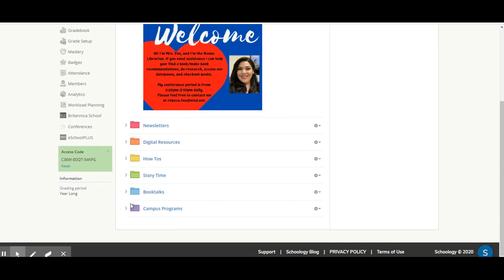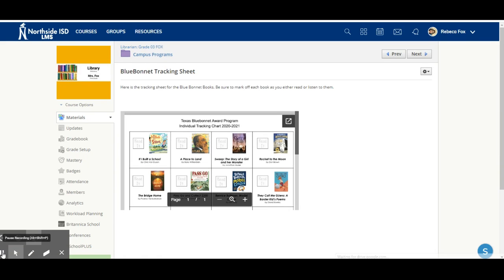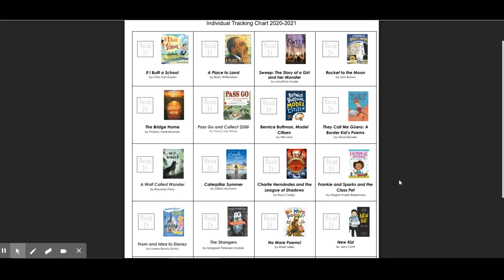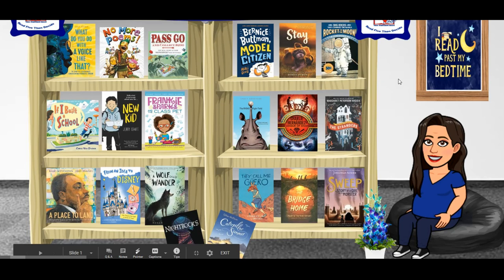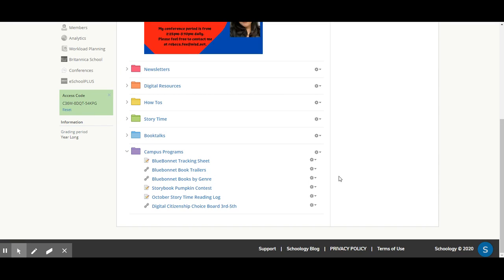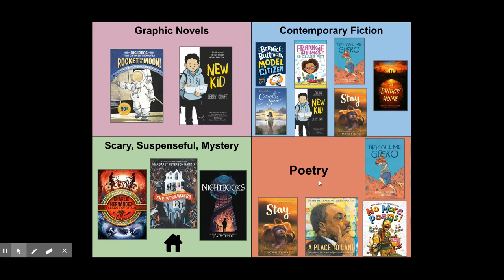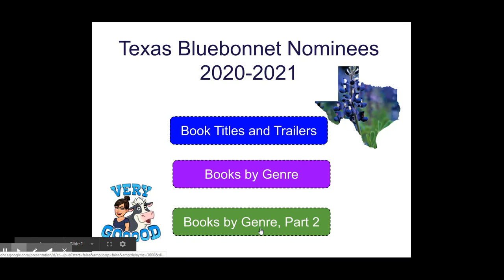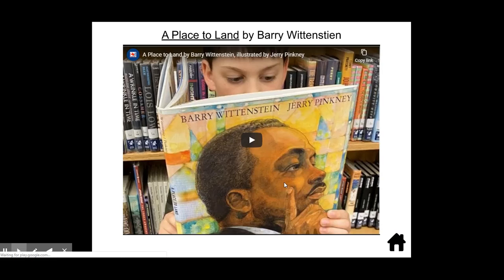Bluebonnet Book Intro Info